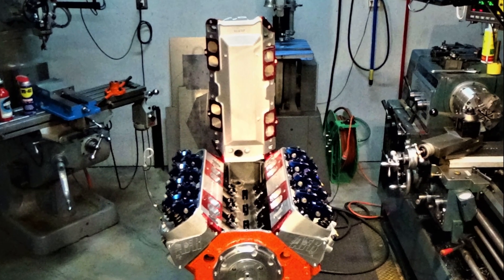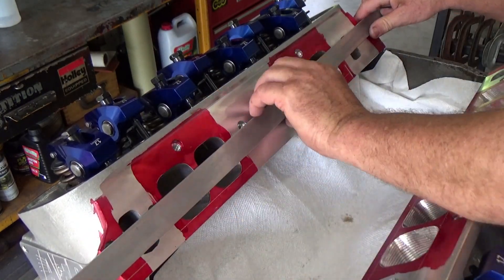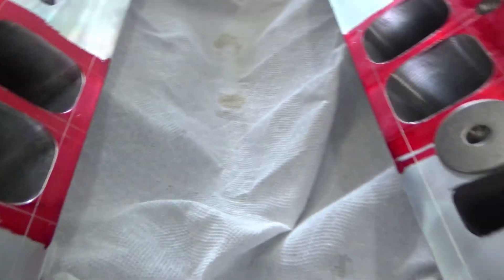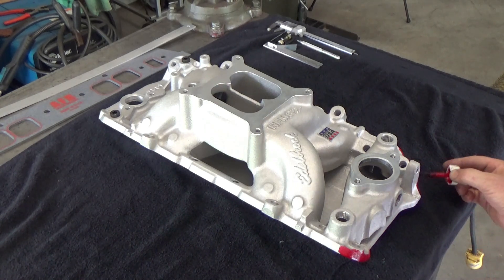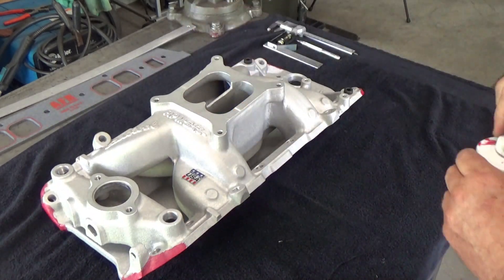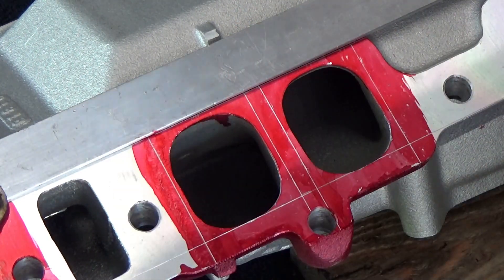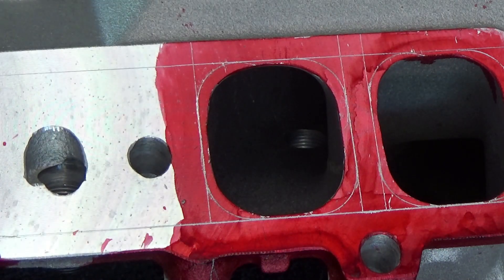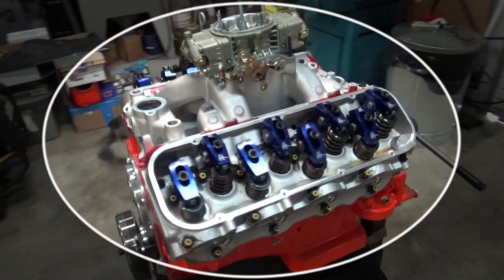Port Matching the Intake to the Heads Part #1...#20 Chevy 454 Big Block Performance Build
Port Matching the Intake to the Heads...#20 Chevy 454 Big Block Performance Build.
Our next step in this project is to match the port on the intake to the heads...It's a detailed job, so we're going to break it into three parts.  This first part focuses on the steps to make sure the ports match and then Parts #2 & #3 will be the actual porting.